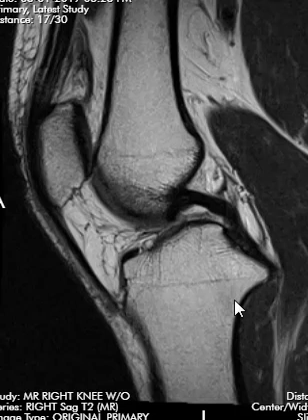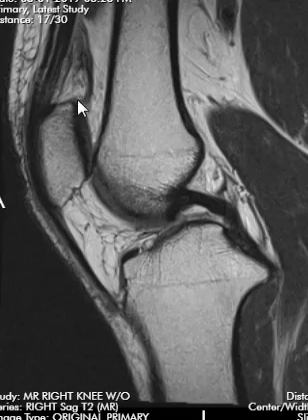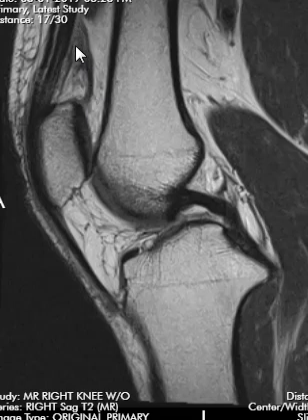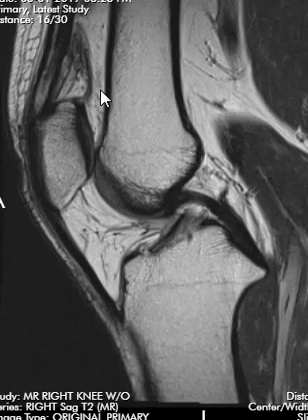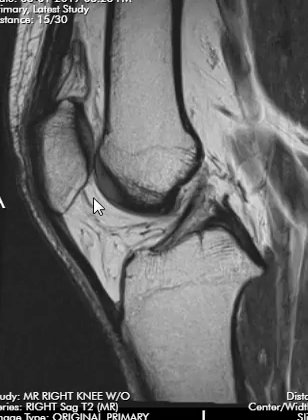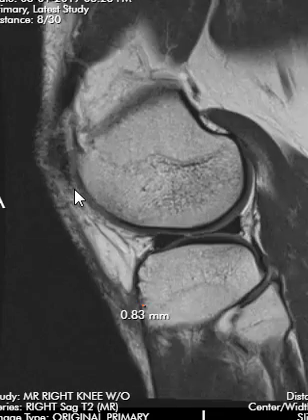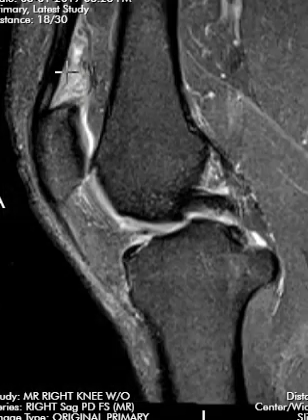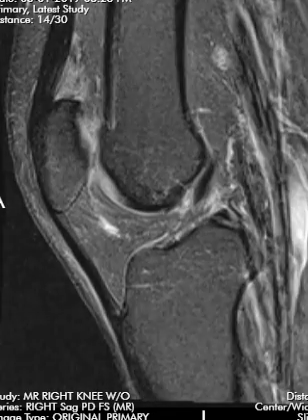Quadraceps fat pad Impingement - Knee MRI Scan | First Look MRI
MRI scan may also be used to diagnose fat pad inflammation in the knee.

Fat pad impingement can occur when the fat pad becomes swollen and inflamed due to a direct blow, hyperextension injury or chronic irritation. As a result, the bottom tip (or inferior pole) of the patella can pinch the fat pad.